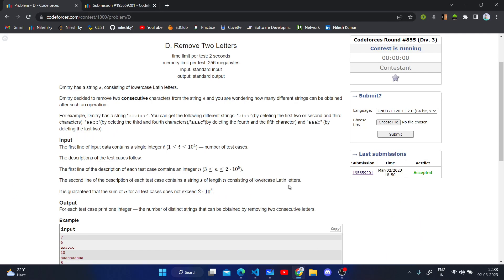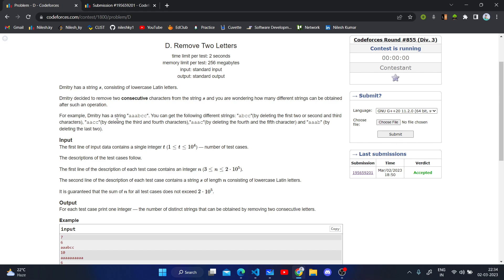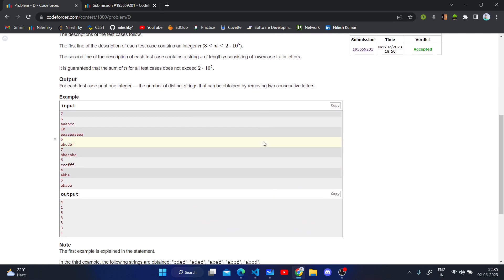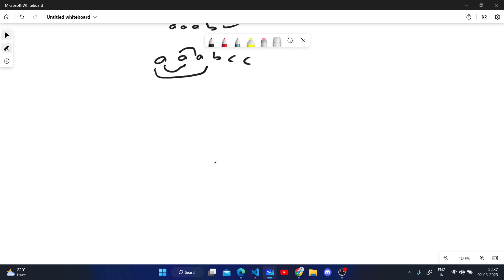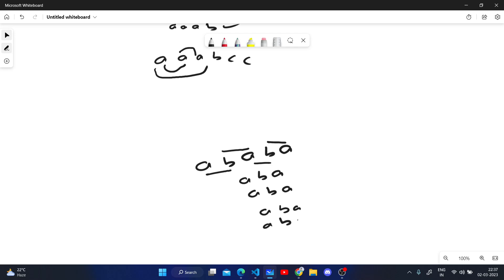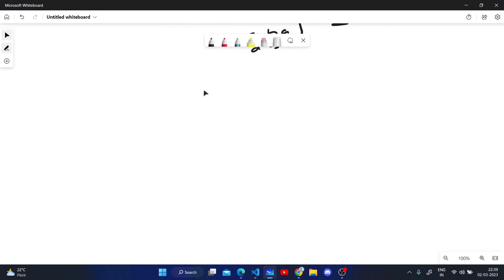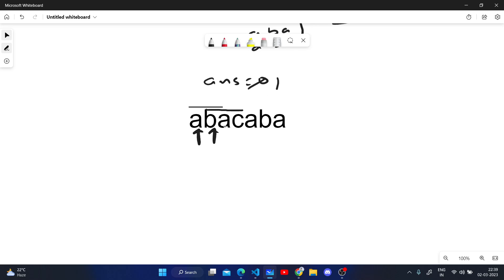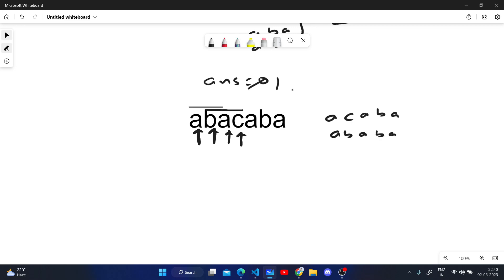D. Remove Two Letters | Codeforces Round #855 (Div. 3) | DCC NIT-A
Codeforces Round #855 (Div. 3) || D. Remove Two Letters || Nilesh Kumar (CSE'24)

Happy Coding!